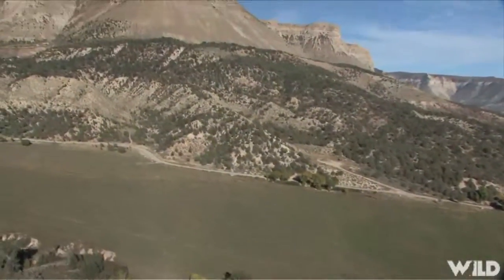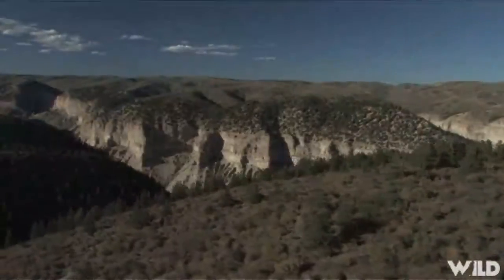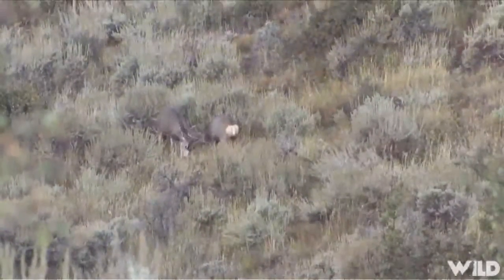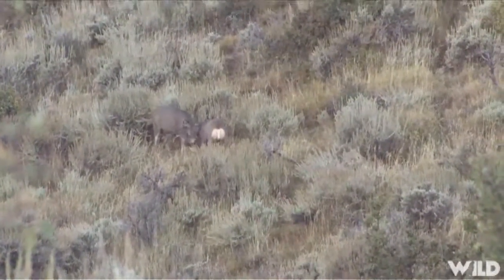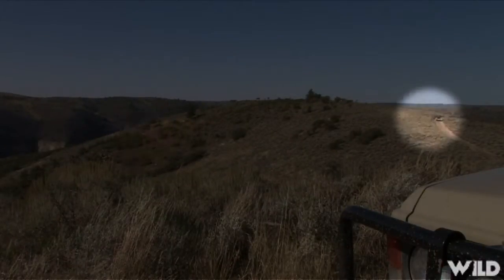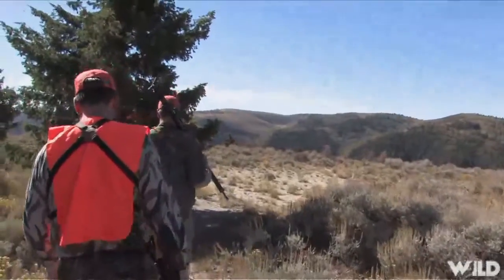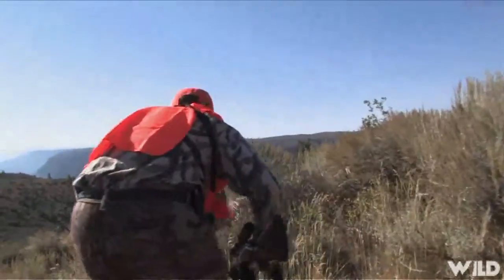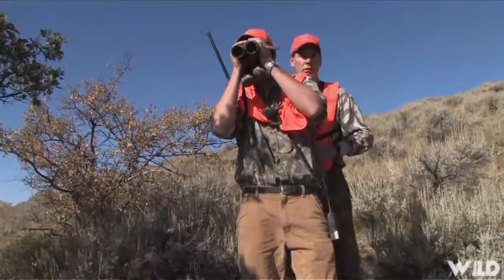Wild Sheep Foundations Hittin the Outdoors - Flying Fur Feathers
Mike Gaddis of Sporting Classics Magazine and Steve Scott hunt mule deer and upland birds in Colorado.
1605